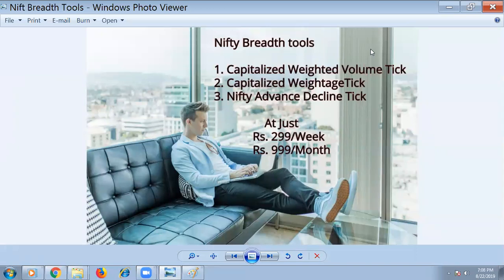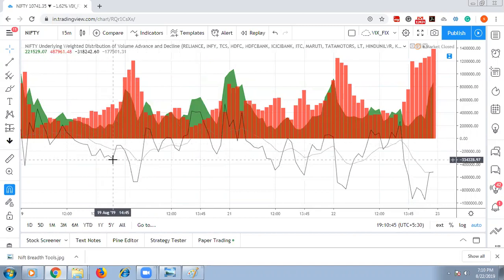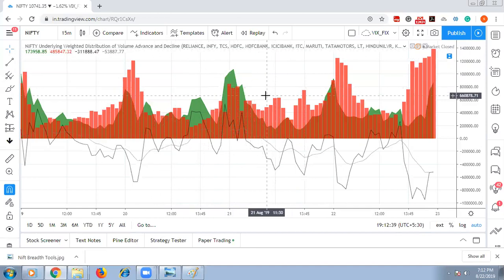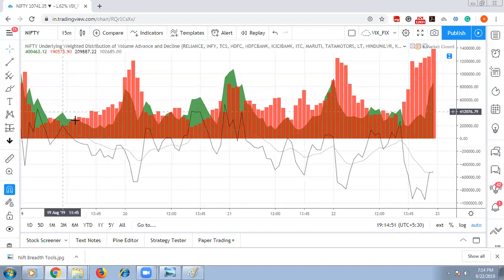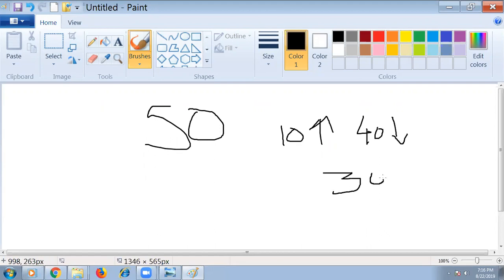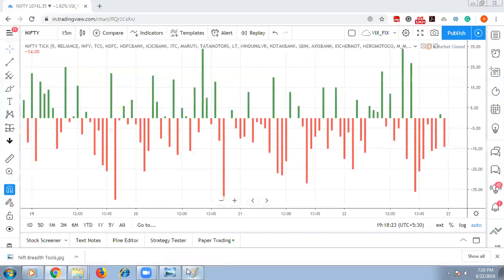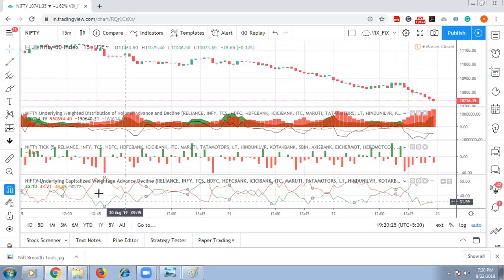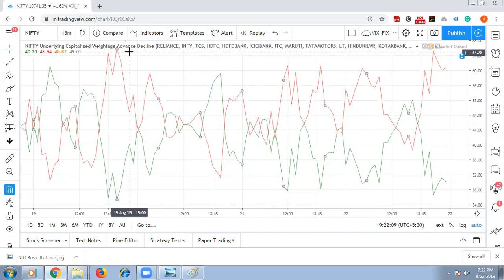Nifty Breadth Tools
Nifty Breadth tools for Indian Market trading